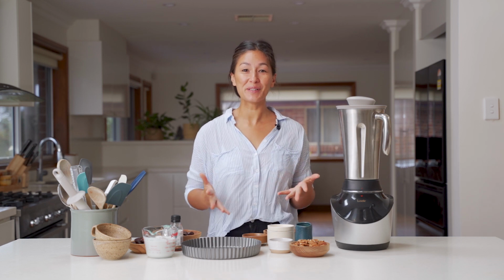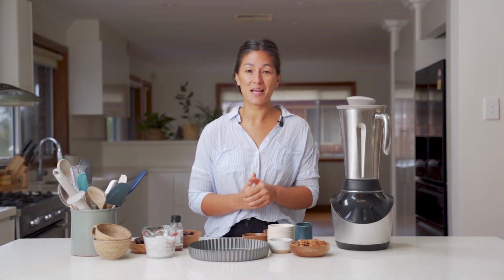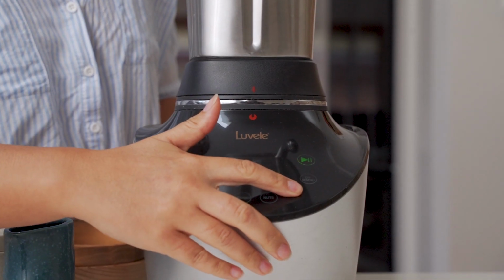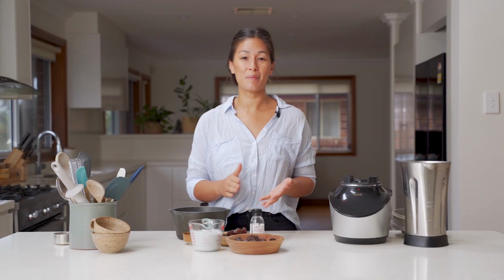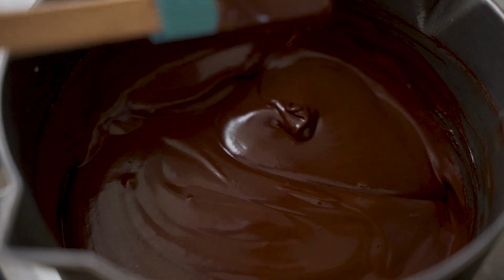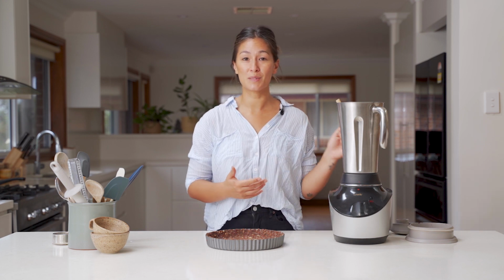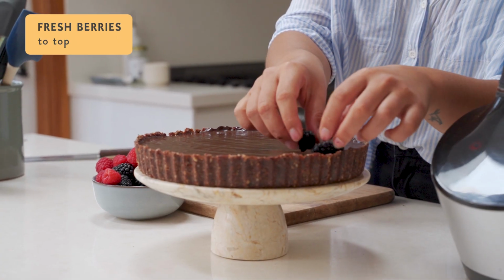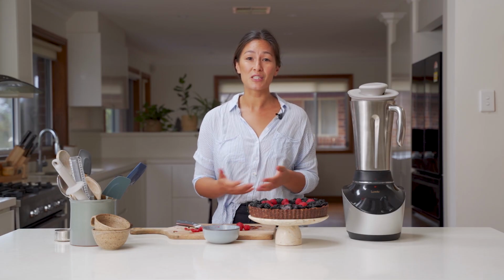Vegan & Paleo No Bake Chocolate Tart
Nobody will know this rich and decadent tart is filled with healthy nutrient-dense ingredients. It’s made up of a crunchy press-in, nut base, and a rich and silky chocolate and coconut cream filling. It’s free from refined sugar and dairy, so everybody can eat this!